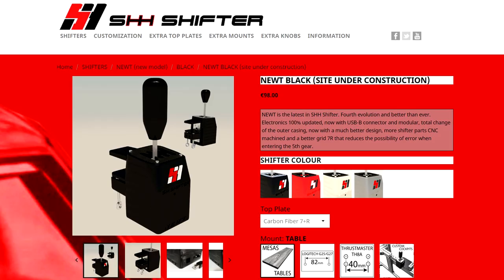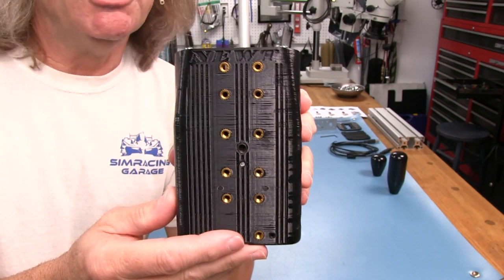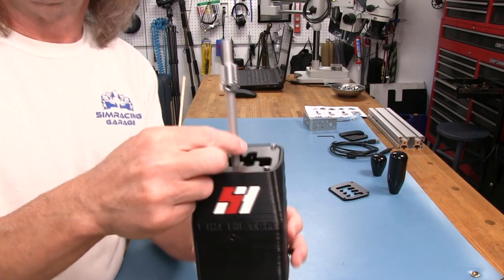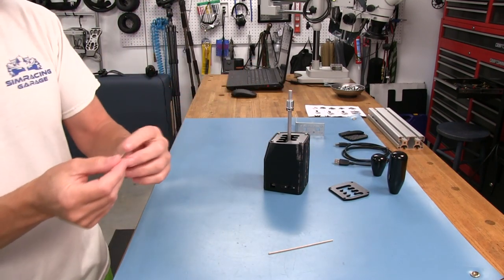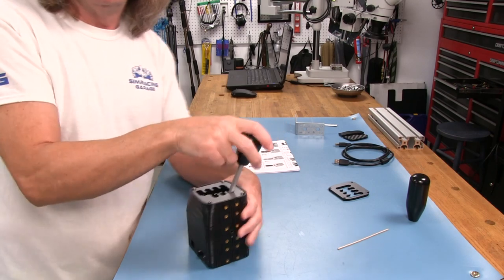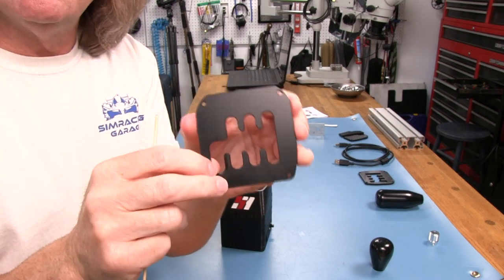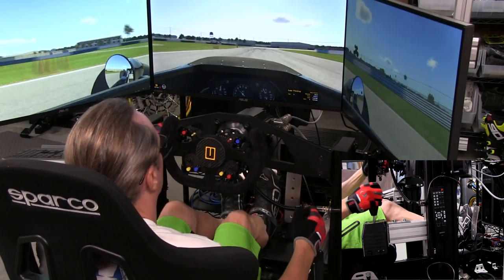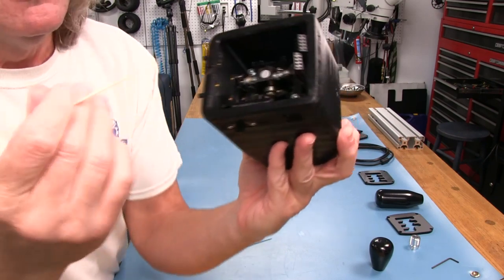SHH "NEWT" H-Pattern/Sequential Shifter Review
Can a shifter made with 3D printed parts give good performance?
Intro: 0:00
Closer Look: 0:51
Look Inside: 12:42
Adjustments/Conversions: 28:37
Mounting Considerations: 37:08
Shifter Mounted: 44:46
Driving: 46:37
Final Thoughts: 52:06

My current Computer and Monitor setup:
MOBO: Asus Z97-a
CPU: i7490k overclocked to 4.6GHz air cooled.
GPU: 1080ti stock clock
RAM: 16gig
Monitors: 3 27" Asus ROG PG279Q IPS panels at 144hz. 4th